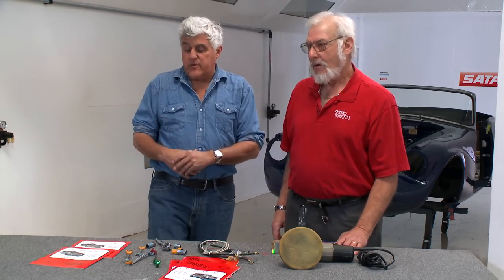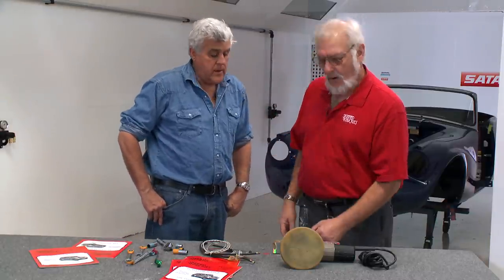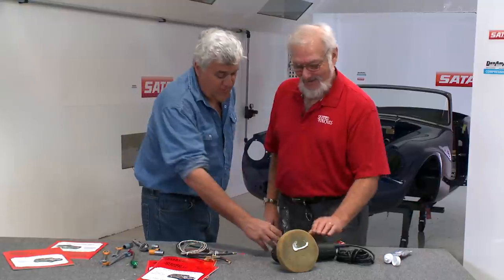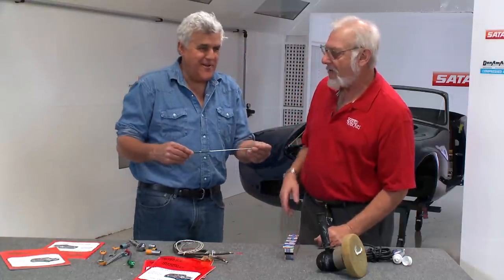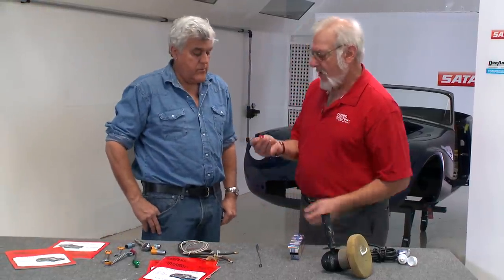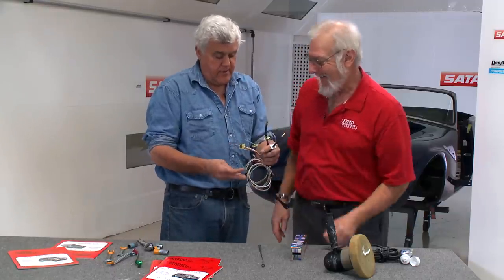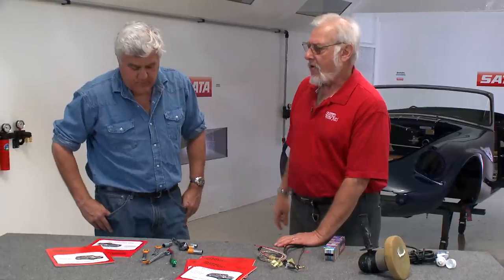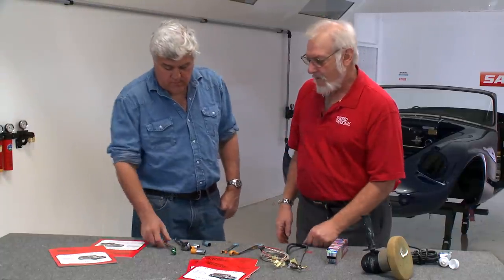Skinned Knuckles: Tips 'N' Tricks 6 - Jay Leno's Garage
Skinned Knuckles: Tips 'N' Tricks 6. Dagwood enthusiast and editor of Skinned Knuckles Neil Maken is back with ingenious garage solutions involving toothpaste, bread bag tags and color-coding.